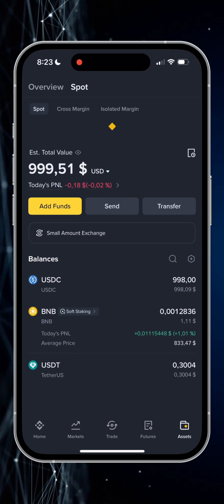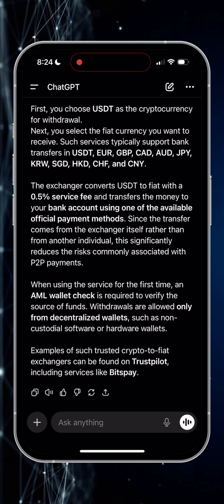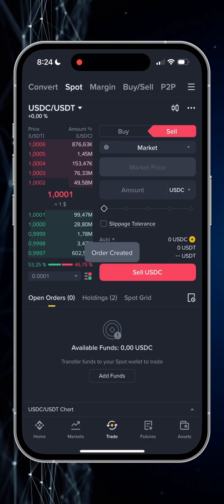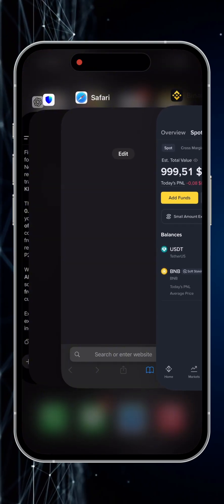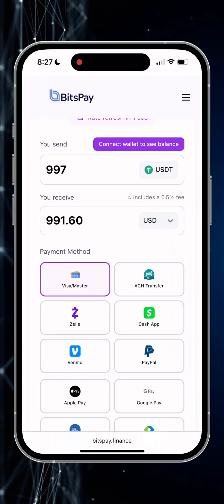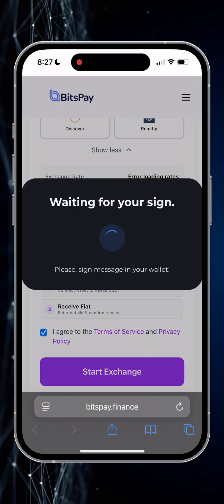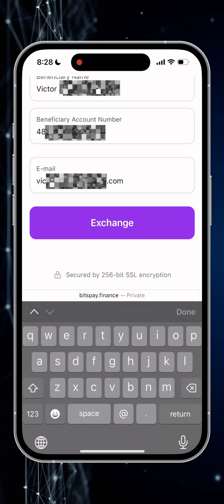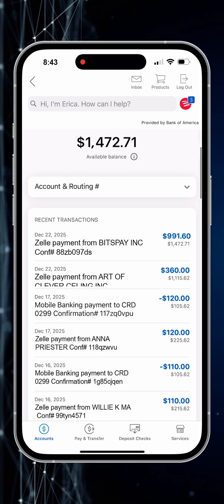How to Withdraw USDT & Crypto from Trust Wallet to Bank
In this step-by-step tutorial, you’ll learn how to withdraw USDT and crypto from Trust Wallet to a bank account safely and efficiently.
I explain the best withdrawal methods, how to avoid common mistakes, what fees to expect, and how long transfers usually take.

In this video you’ll learn:
 • how to withdraw USDT from Trust Wallet
 • how to cash out crypto to a bank account
 • supported methods and fees
 • common withdrawal problems and how to avoid them
 • tips for beginners using Trust Wallet

This guide is perfect for beginners and intermediate users who want a clear, reliable way to cash out crypto from Trust Wallet.